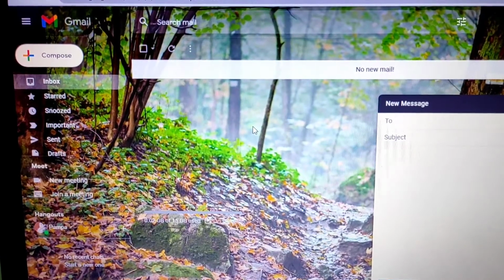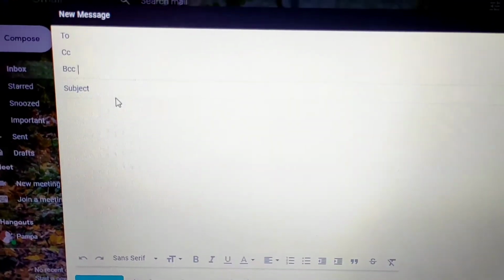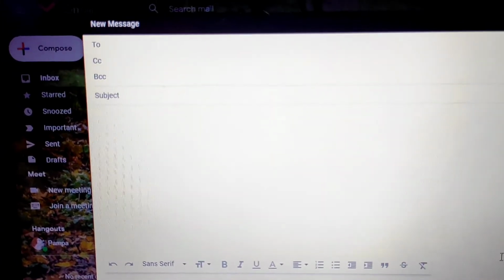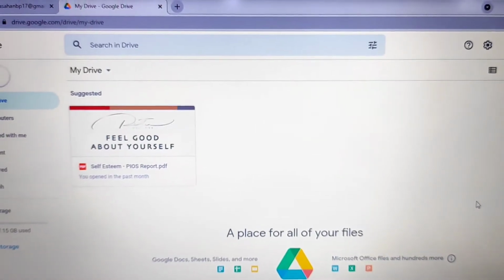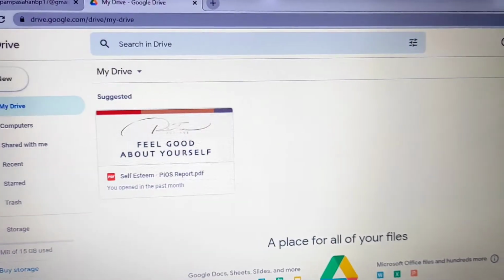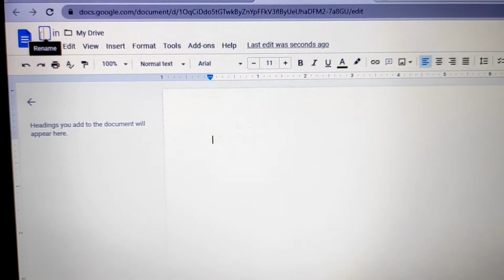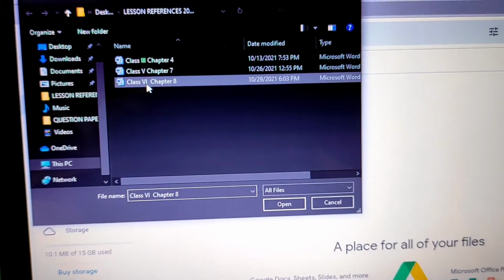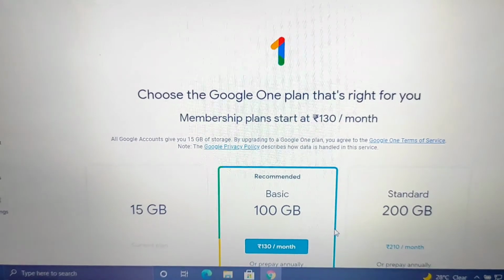Internet Services for Class 6